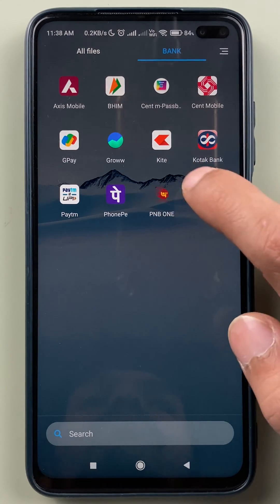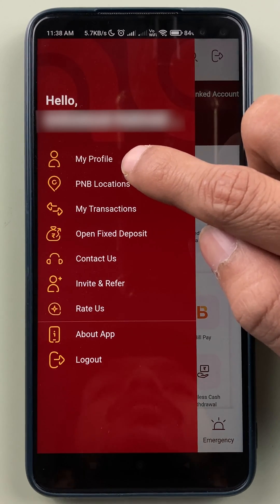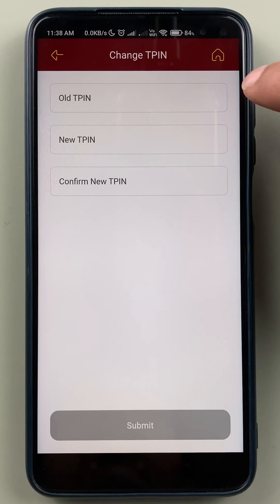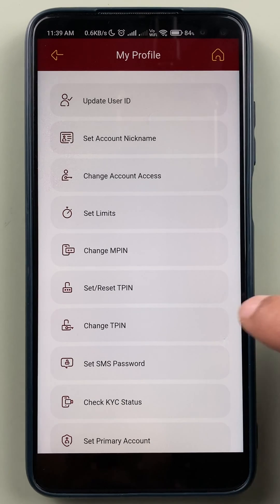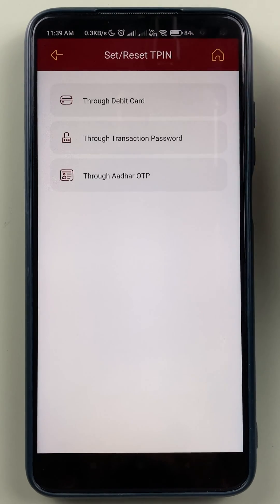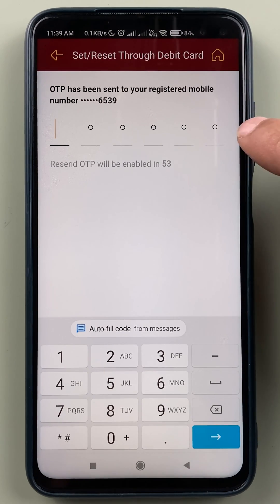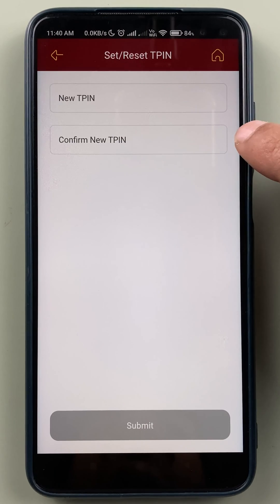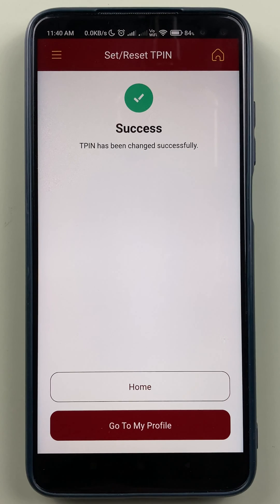How to Change TPIN in PNB One App | Reset TPIN PNB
How to reset TPIN in Punjab National Bank (PNB) in Hindi. PNB is an application that helps you make transactions to friends and families and also help you purchase items online. In this video, I will be teaching you how you can reset TPIN on PNB application.